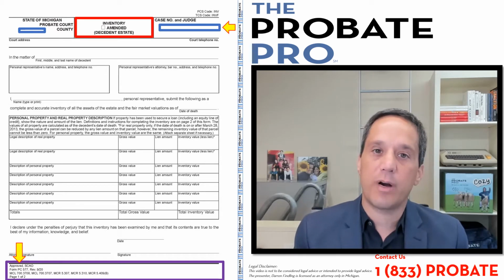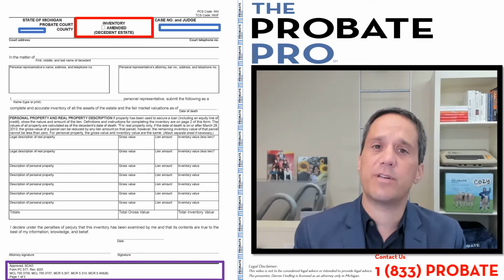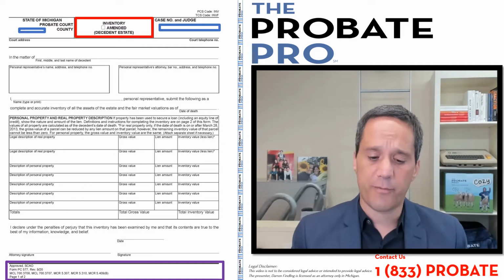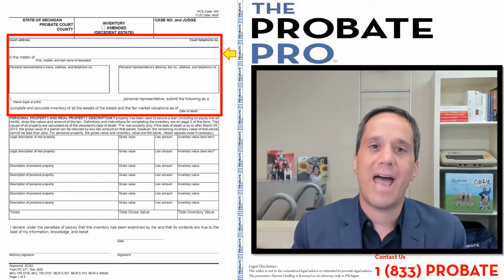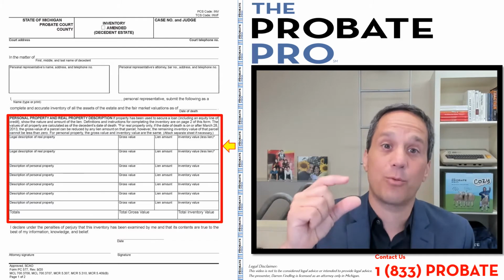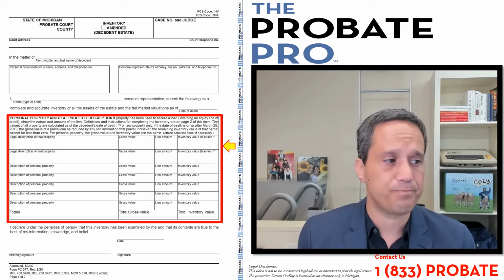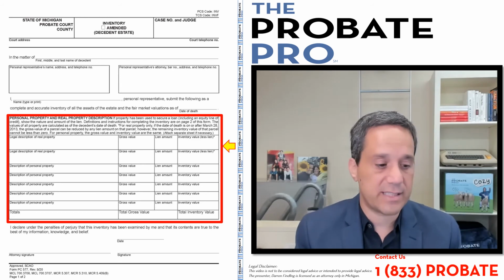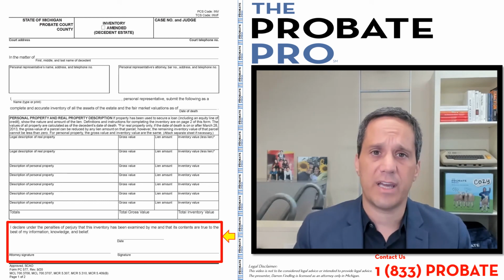Inventory - Probate Deceased Estate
Darren Findling of The Probate Pro discusses the preparation, presentation and/or filing of the Probate Court Inventory.

Addresses:

Michigan Office:
414 W. Fifth Street

Illinois Office:
1525 East 53rd Street, Ste 439

Florida Office:
941 West Morse Blvd., Suite 100

It's time to get that inventory over to the probate court. Hi I'm Darren Findling of The Probate Pro and let's examine the inventory in a deceased probate estate we're going to explain how to complete it what information needs to be included on it how to get it over to the probate court and how to get access to the form itself let's get right at it the inventory is a form a state court administrative order form a scale form as referenced in the bottom left corner with the yellow arrow it is a form that is scale form pc577 this form is not the same form that's used in a guardianship or conservatorship context that's a different scale form this form is used only in a deceased probate estate now with all of the scale forms they are readily available you're welcome to contact my office we'd be happy to provide it free of charge it's also available on my website and this particular form was recently updated and if you look at the rev date at the bottom left corner where that yellow arrow is it says revised in september of 2020. it was supposed to be mandatory in july 1 of 2021 but that most of the courts are allowing these forms to still be used up through 2021 but we strongly urge you to use the most current forms because we've even filed some of the older forms that were signed earlier and some of the courts are rejecting it so use the most up-to-date form and this particular video is being done because i have done videos on this particular subject with the most up-to-date revised form through september of 2020 with all of the state court administrative order forms they are created by various statutes and court rules and here you'll see mcl 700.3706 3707 and then the michigan court rule mcr 5.307 and 5.310 and 5.409 b that's a lot so when you see core rules and statutes as a layperson trying to navigate through this it really is a time for me to say to you please use a lawyer work with a skilled competent probate practitioner who knows how to navigate through this particular area the probate administration is not simple it's not intuitive there's no guidebook in fact the entire statute book of epic with the court rules is really a lifelong learning i i go to it almost daily to try to understand some of the nuances of it but we're going to give you a really good firm a really good understanding of the inventory and how to fill this particular form out let's get right at it in the top left corner is the county it's the county in which this probate proceeding is occurring in in michigan now remember this inventory is required to be presented or filed to the probate court within 91 days after the appointment of the personal representative what do we mean by that presented or filed well you have every right to file it which means you're making it of public record within a probate estate but you can also present it to the probate court the rules provide that as long as the estate is not a supervised administration that the inventory itself is a private document and that the probate court's involvement in the inventory is simply to review it for purposes of determining the gross inventory fee that has to be paid to the probate court which is kind of like a tax that's being paid based on the valuation as set forth on the inventory this causes a lot of confusion because people think oh i have to file that inventory with the court well no in an unsupervised state you know assuming that there's no court order that mandates the filing the inventory can simply be presented to the court the court reviews it to make sure it's filled out correctly and that it contains all the requisite information for the court to determine the inventory fee that has to be paid when